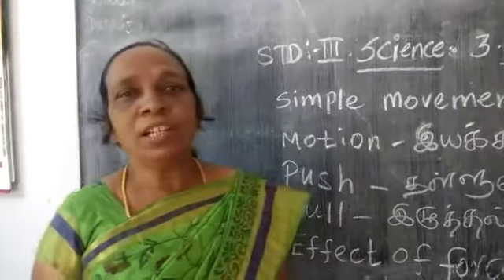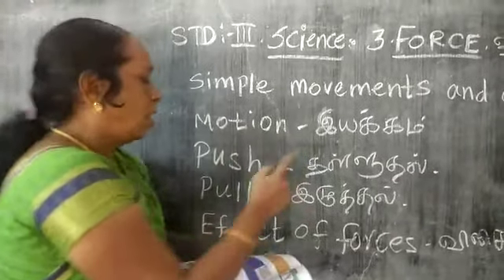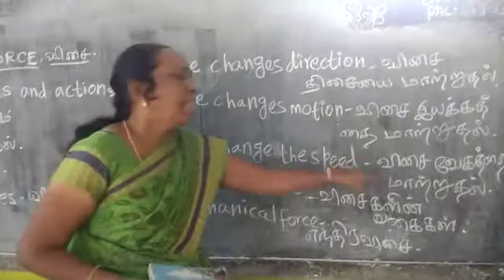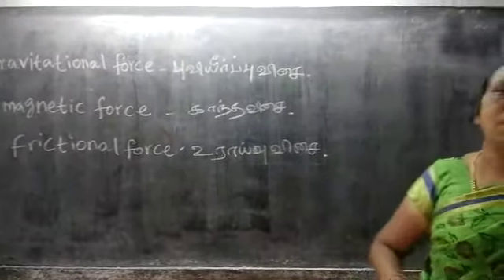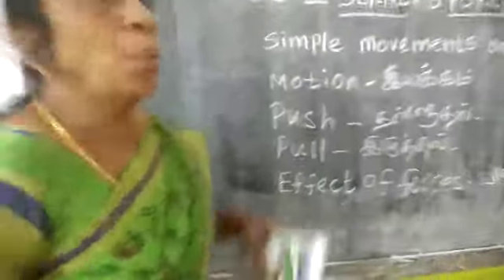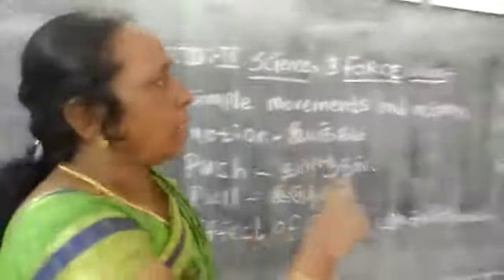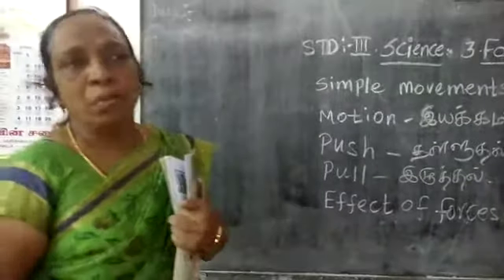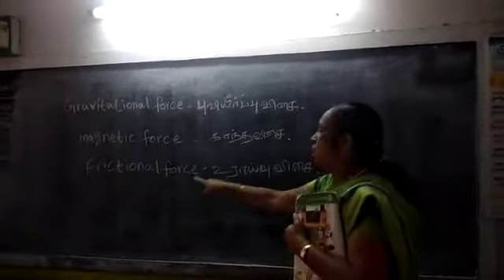III STD SCIENCE: 3.FORCE by Mrs.Usha, Teacher, Carmel Matriculation School, Tiruvannamalai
This video helps to learn III STD SCIENCE subject.
Topic: 3.FORCE
Class by Mrs.Usha, Teacher, Carmel Matriculation School, Tiruvannamalai